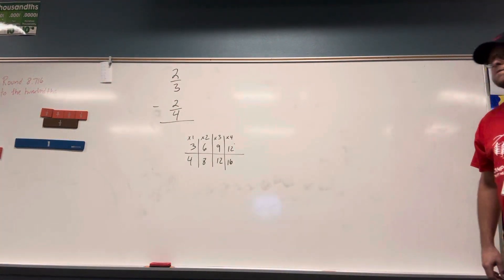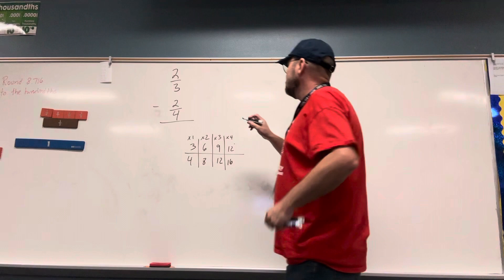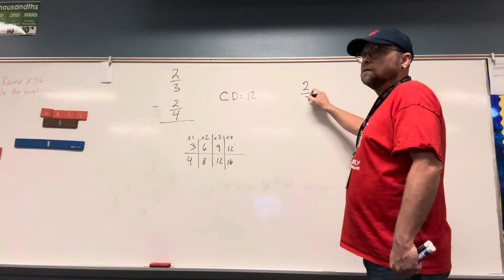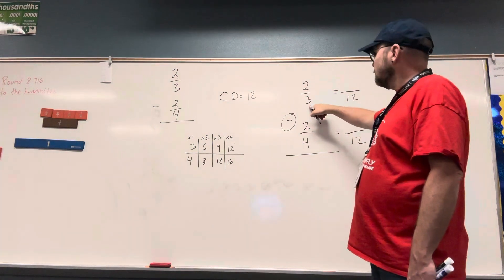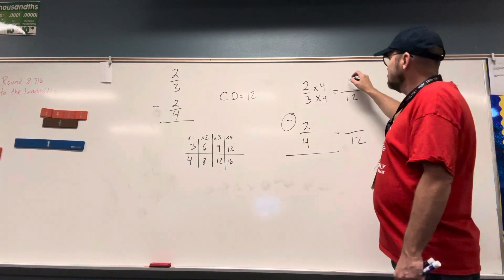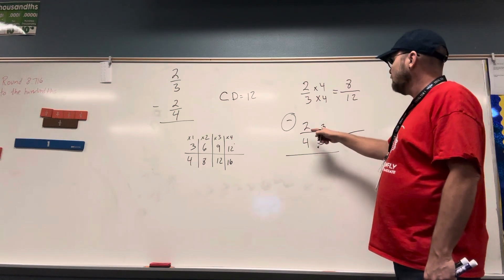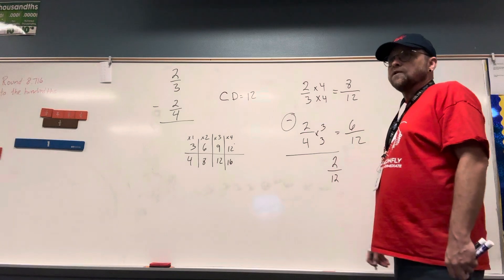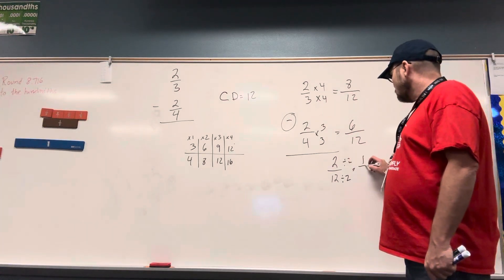2023-11-29 Add and subtract fractions seven